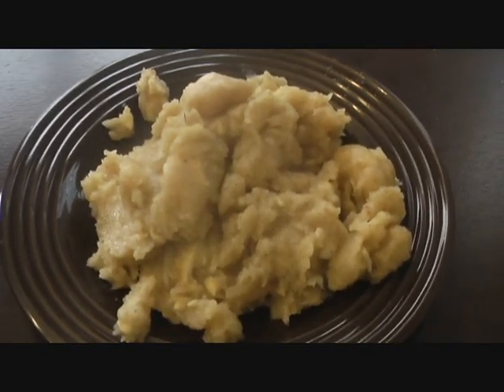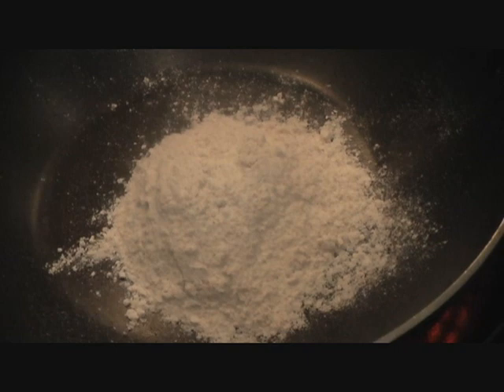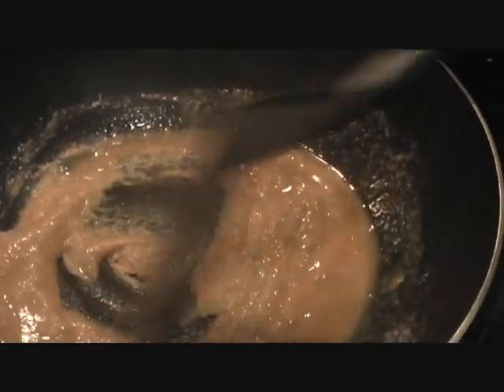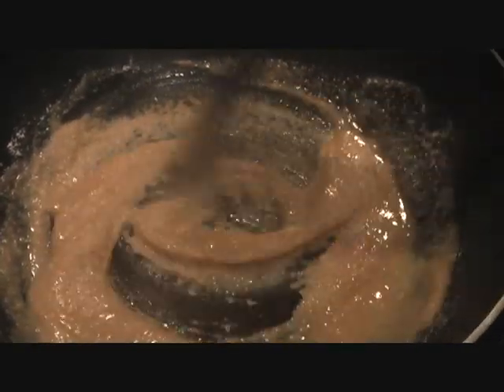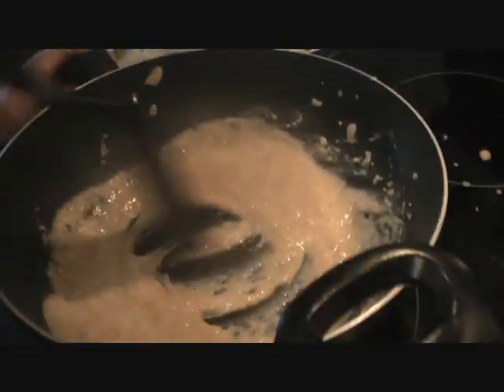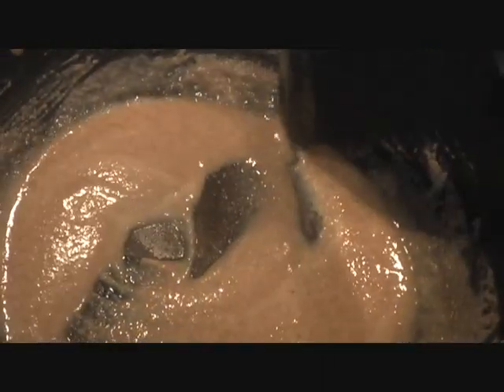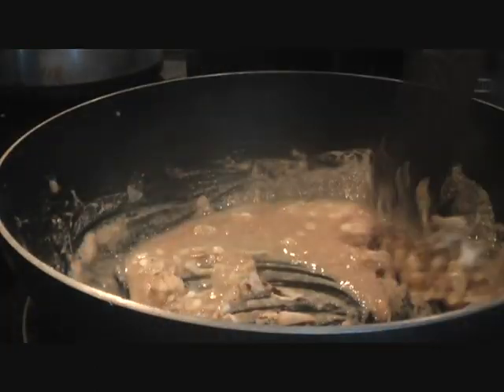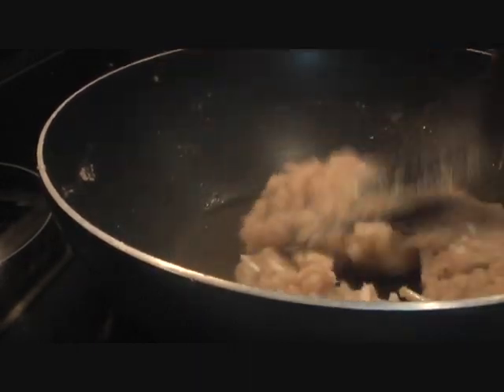Atta Halwa recipe, Wheat Flour Pudding recipe (Atte Ka Halwa)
Learn how to make traditional Indian Kadah Prashad or atte ( Wheat Flour) Ka Ha Halwa (Pudding) using 1 cup Flour, 1 cup Ghee, Dry fruit of our choice, Sugar (1/2 cup),  and Water (2.5 cup). This simple yet tasty pudding/dessert is often made at  homes for prayer ceremonies and served during various religious functions.